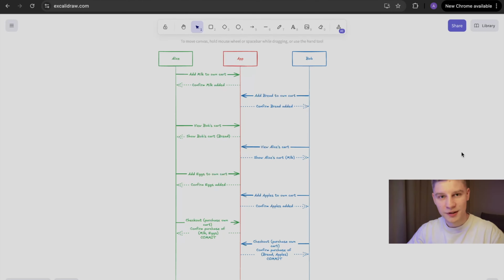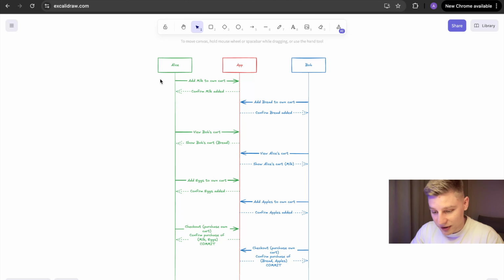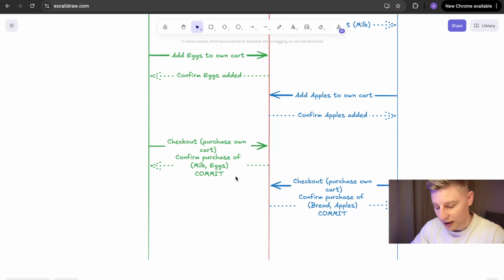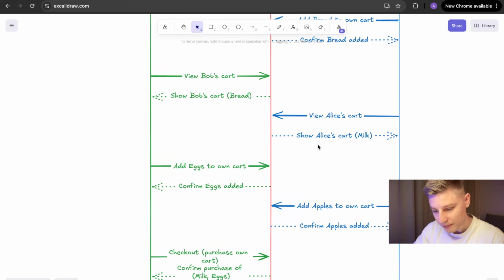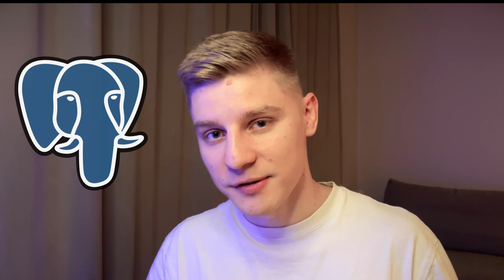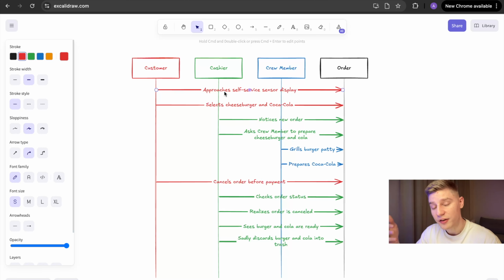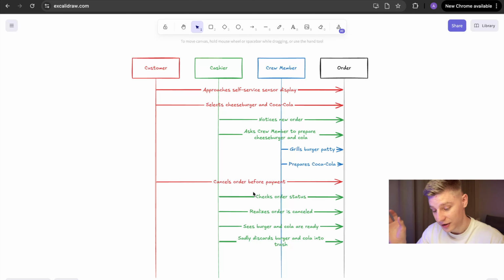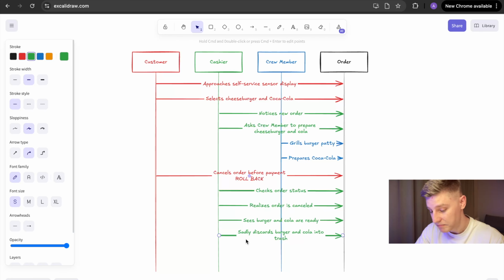Read Uncommitted Isolation Level with Real-World Examples | Transaction Isolation Levels #2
Read Uncommitted transaction isolation level allows transactions to see changes that have been made but have not yet been committed by other transactions

Timestamps:
00:00 Definition of Read Uncommitted
00:11 Example where Read Uncommitted can be used
02:10 DBs that support and don't support Read Uncommitted isolation type
02:35 Anomalies that can happen
02:50 Example where Read Uncommitted can't be used